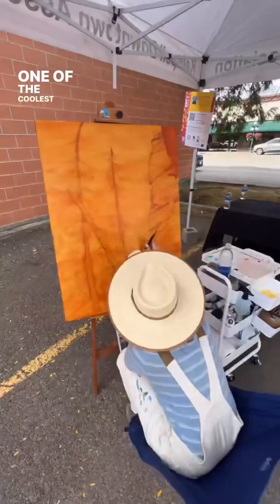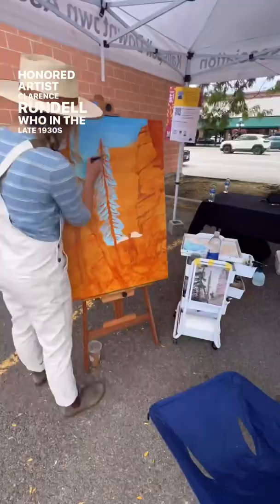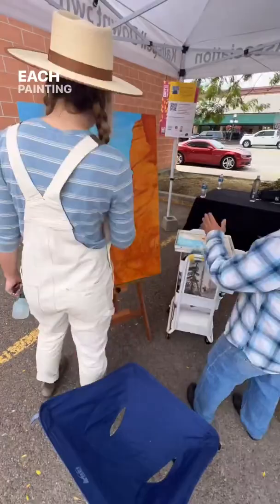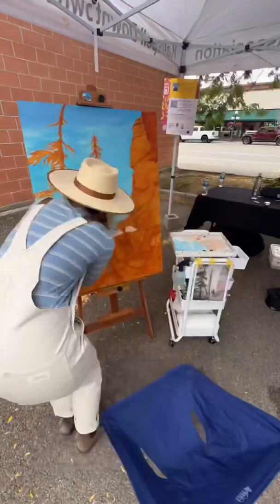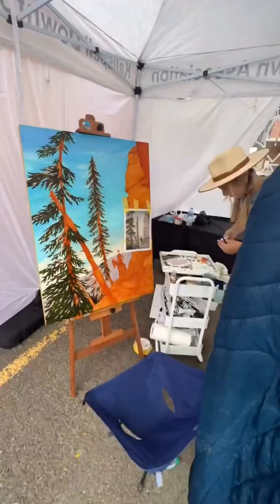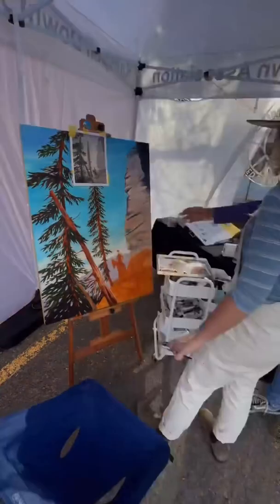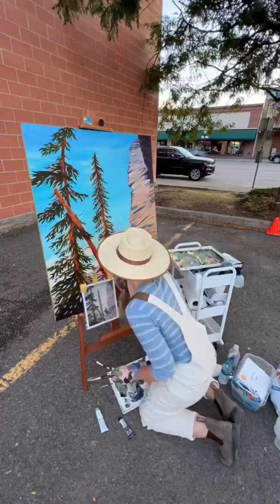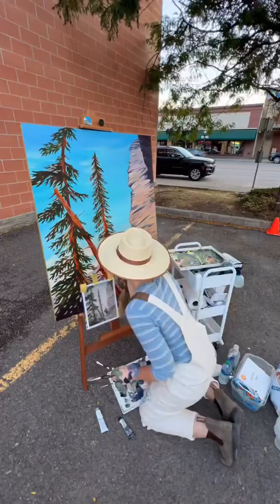Alyssa Shaw’s Timelapse of the Downtown Kalispell Art Challenge honoring Clarence Rundell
Ten artists. One day. A whole lot of paint! 🎨
Participating in this challenge was a dream! From learning about who Clarence Rundell was and being randomly assigned one of his paintings, to figuring out how I was going to put my own spin on the recreation, this day was one for the books. This Timelapse is a condensed version of my every paint stroke during the event. Talk about a busy day - I finished just in the nick of time! If you’d like to own this painting, you can visit the bidding Auction ends September 9th.